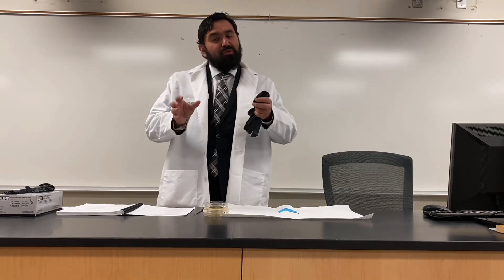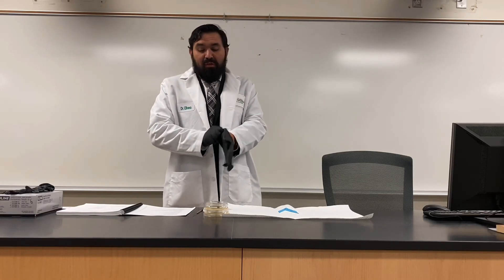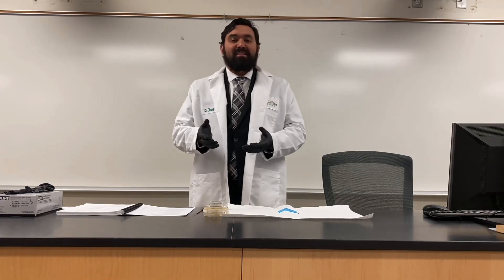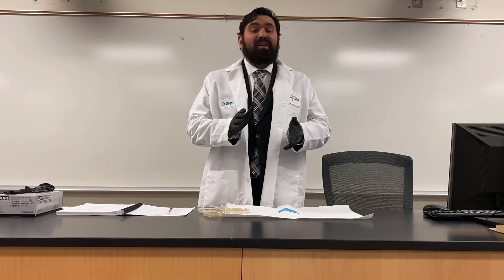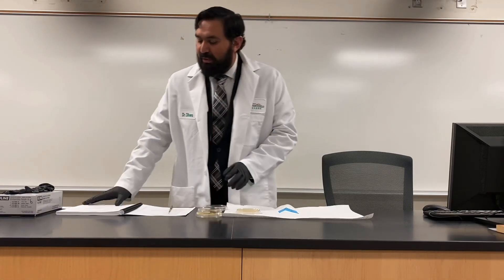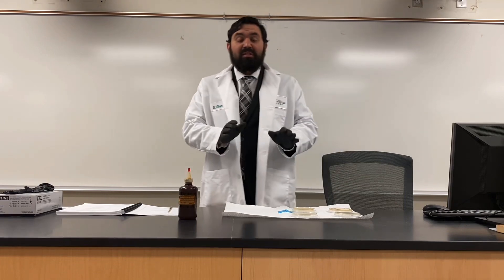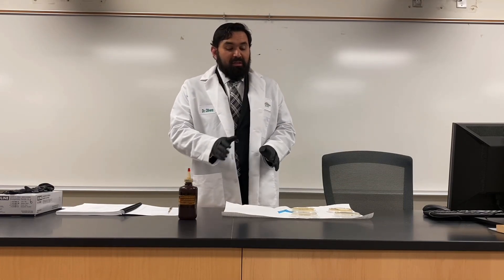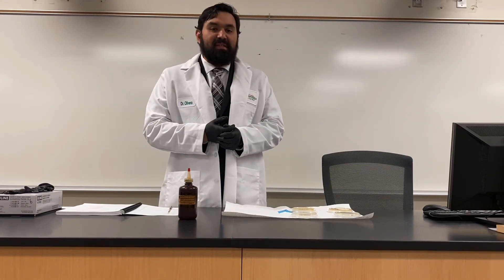Laboratory: Casein / Amylose Hydrolysis Tests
Set up and results for labs 20 Casein Hydrolysis and 21 Amylose Hydrolysis